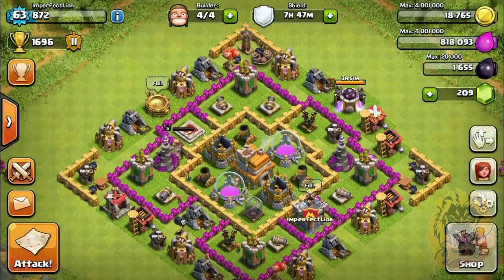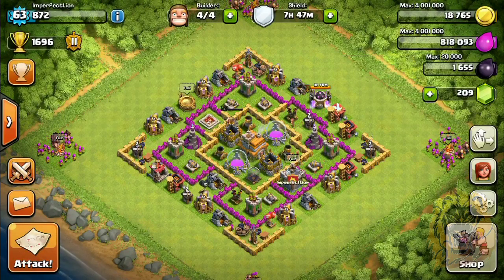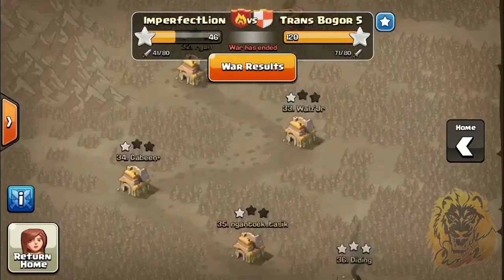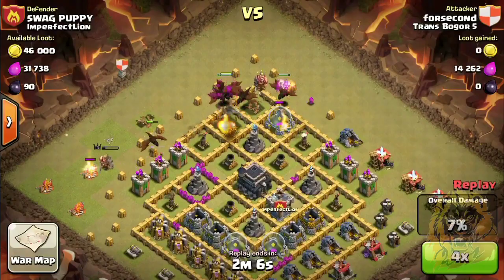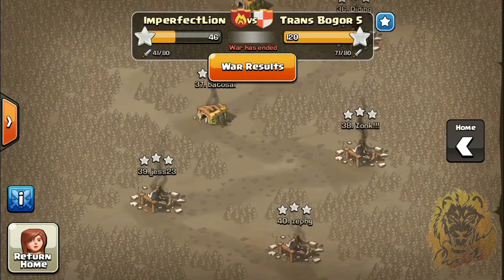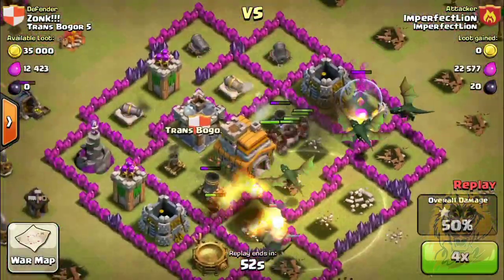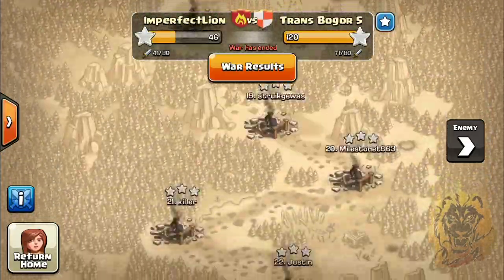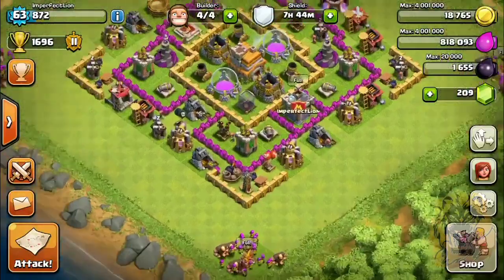Clash of Clans- Greatest Clan War Ever! Episode 16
(Works on Android as well!) Hope you guys enjoyed!